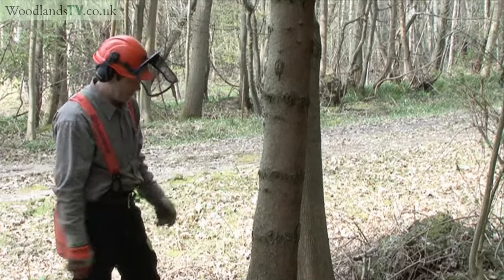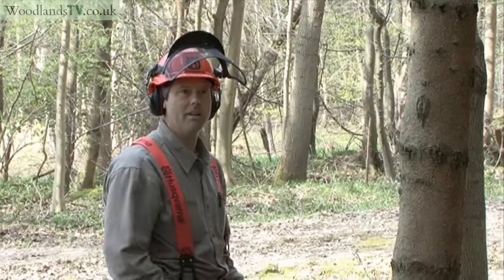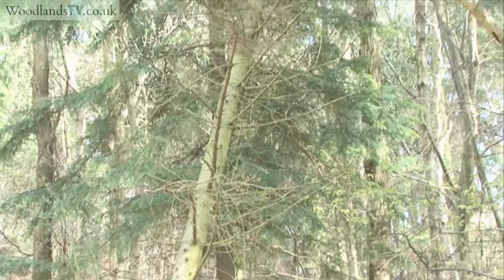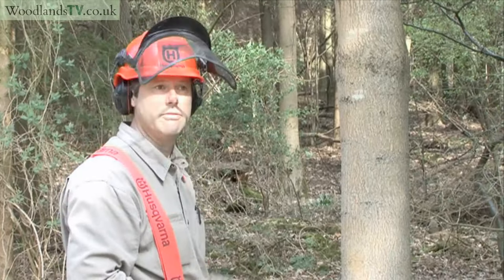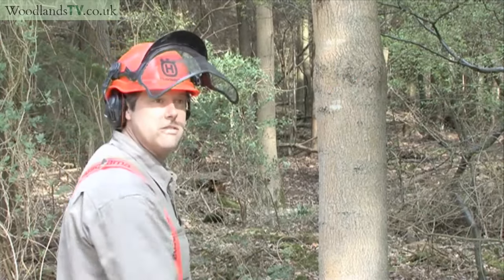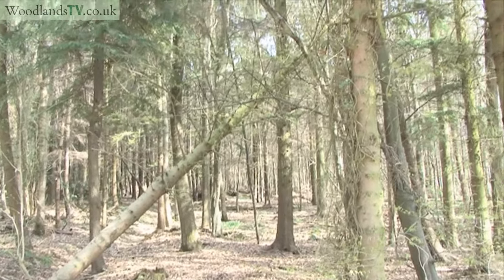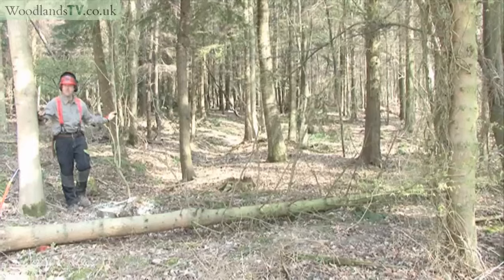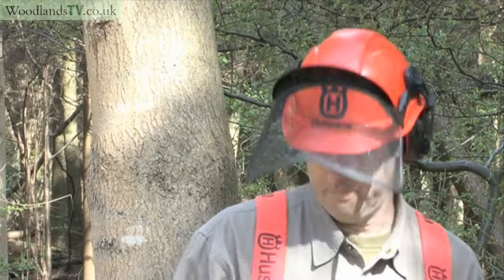Felling a hung up tree - safety first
In part 3 David Rossney makes chainsaw cuts to a tree so it falls where he wants. He also deals with a common problem, a "hung up" tree, where the surrounding trees stop it falling as planned.